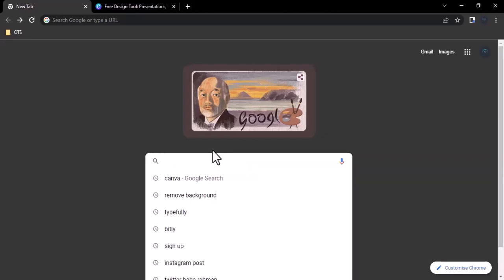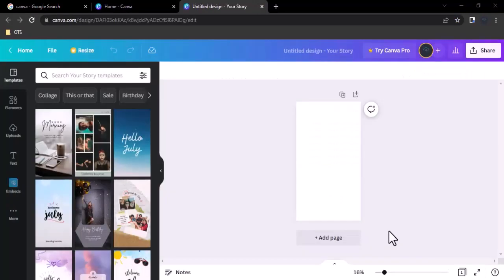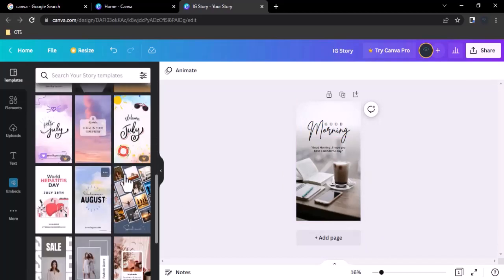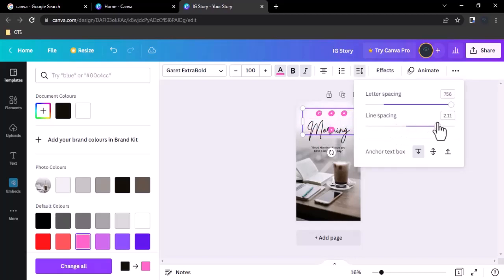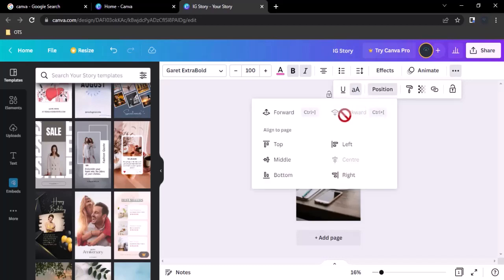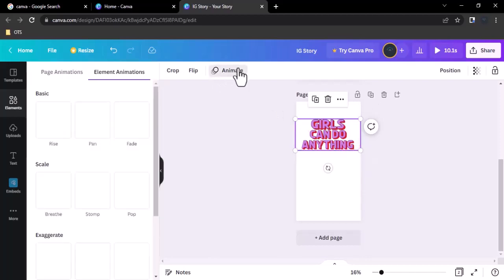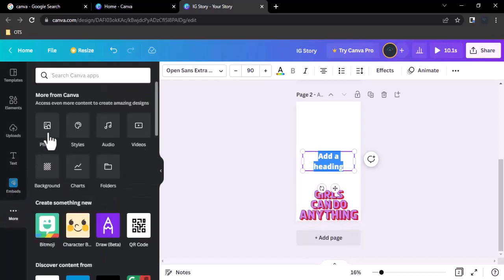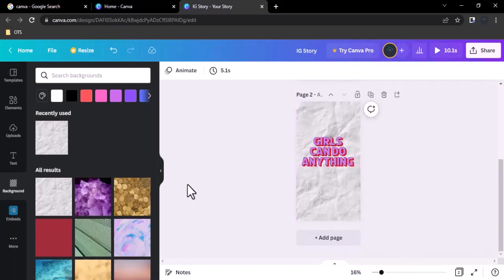How To Create Instagram Stories In Canva Like A Pro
In 7 Minutes you will know how to create an INSTAGRAM Story in CANVA like a professional.

This simple and easy to follow tutorial will show you how to get started with Canva and make your very own Instagram Story.